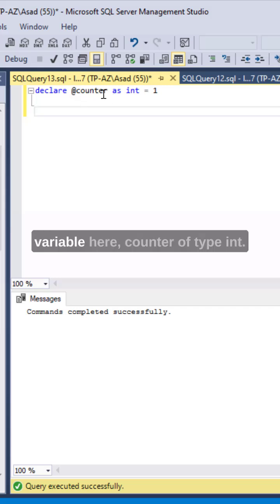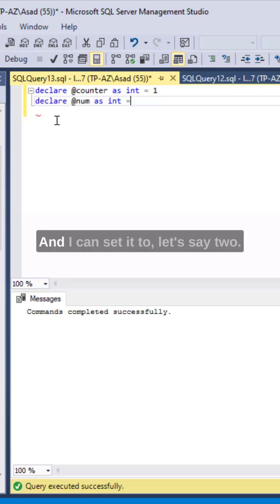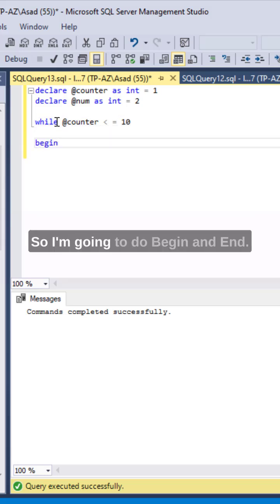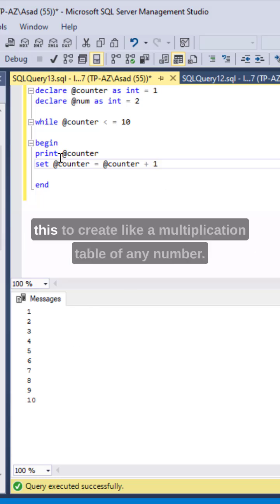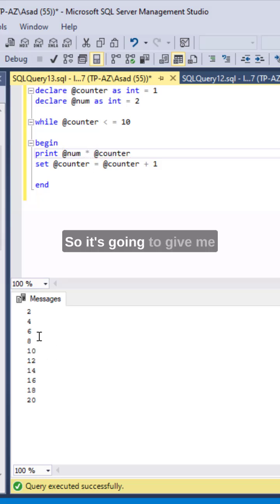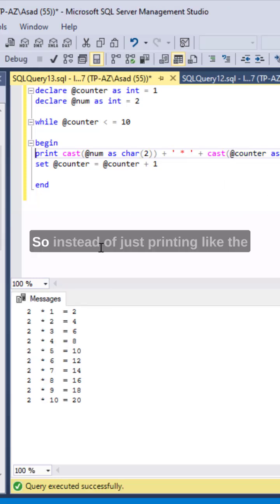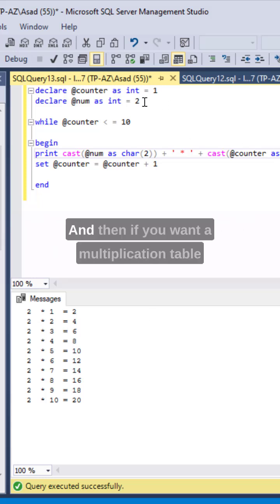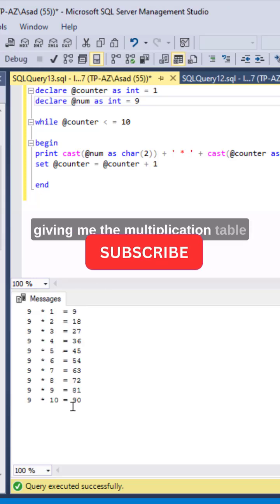SQL Creating a Multiplication Table Using While Loop.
--Query for the multiplication table
declare @counter as int = 1
declare @num as int = 9 --multiplication table of this number

while @counter (less than sign) = 10 --less than sign see my video

begin
print cast(@num as char(2)) + ' * ' + cast(@counter as char(2)) + ' = ' + cast((@num * @counter) as char(2))
set @counter = @counter + 1

end